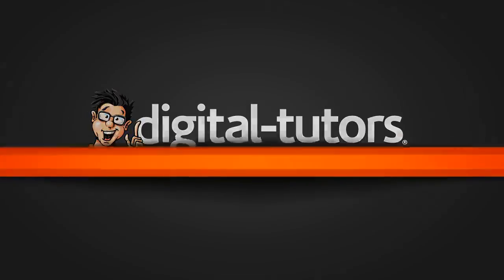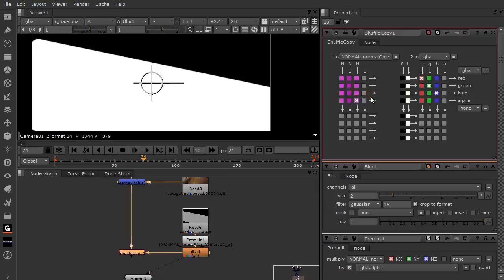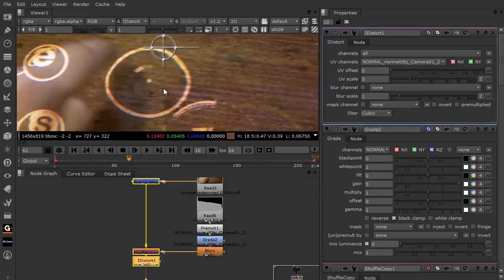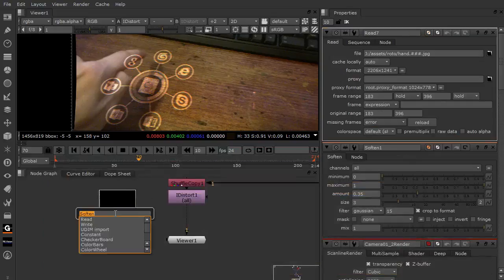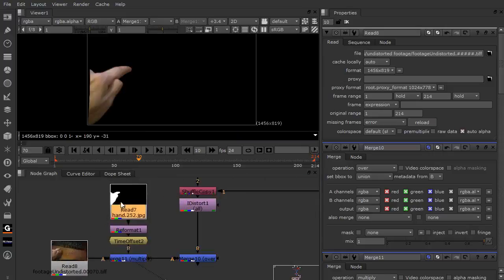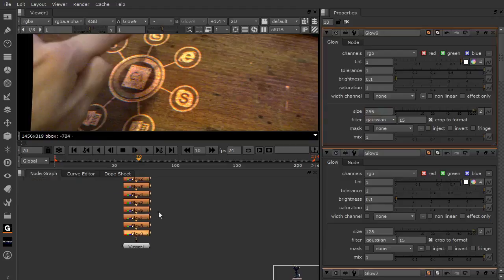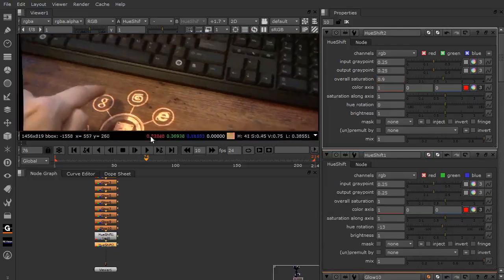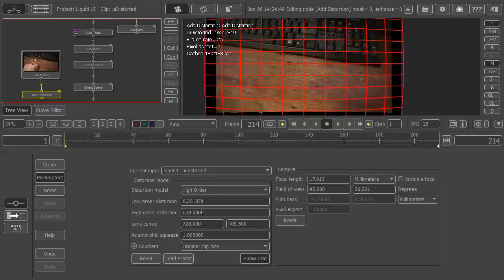15 Adding The Final Effects